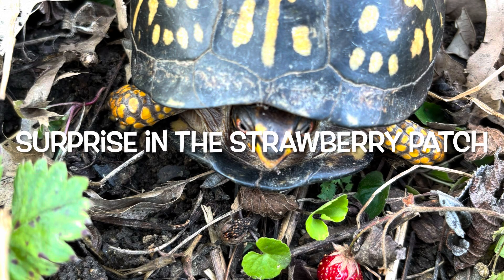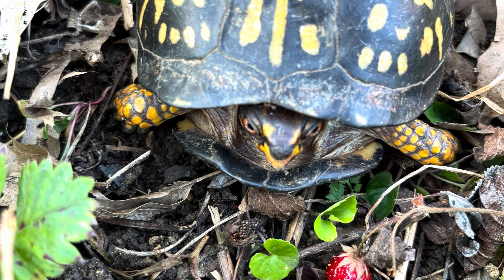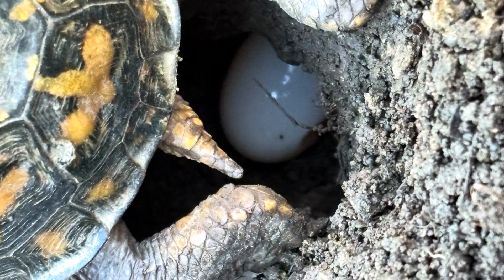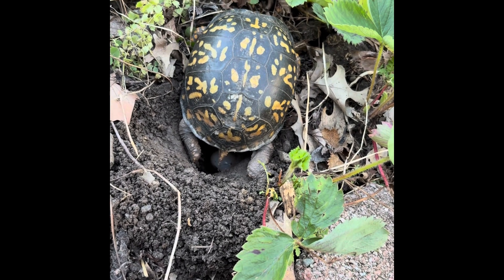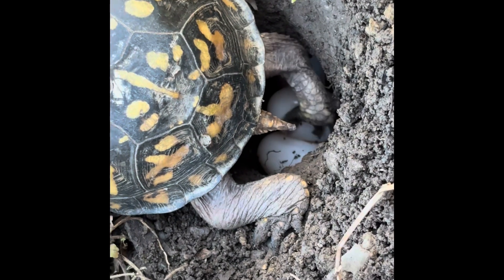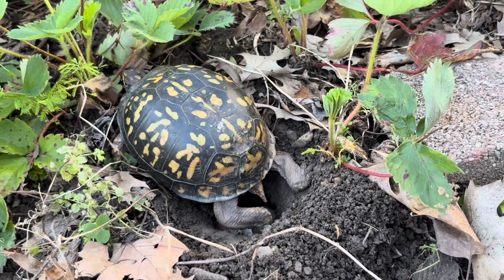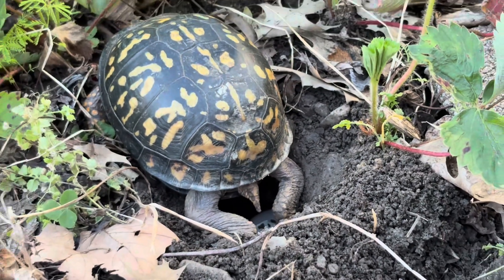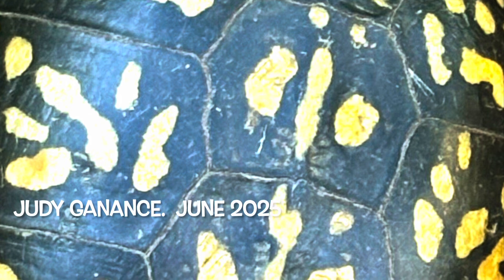Surprise in the School Garden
An eastern box turtle was observed laying eggs!